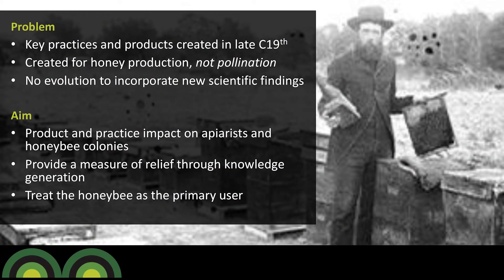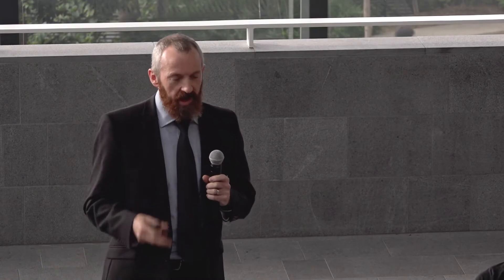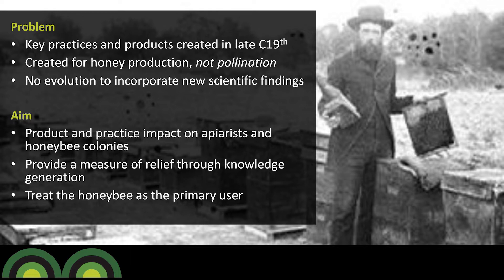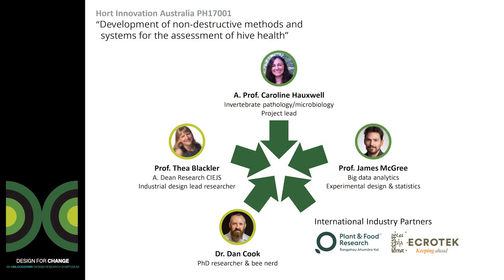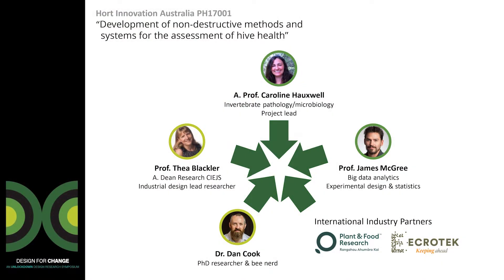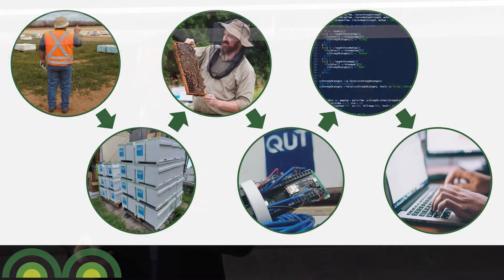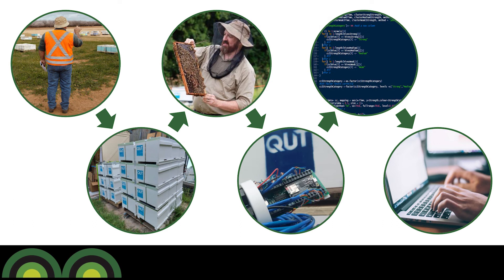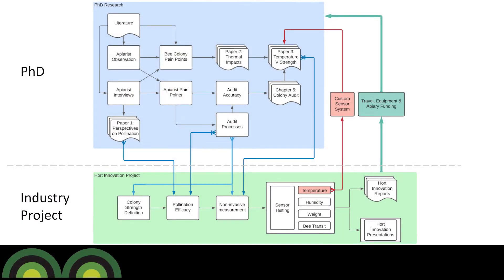Design for Change - Dr Dan Cook - An examination: Pollination Products & Practice in Aust Apiculture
The Design for Change Conference 2022 was a collaboration between QUT Design Lab and Monash University, created to celebrate and discuss the transformative power of innovative design-led research in reframing and solving wicked societal problems.

Presented as a networking event for our current and future industry partners, this Industry Breakfast showcased our cutting-edge research in Design-led innovation across a variety of industry sectors and community organisations and transversing five different areas: TextileR, Cobotics, Design for Health, More than Human, and the Future of Mobility.

Thank you to all who joined us on the day - in person or on zoom!